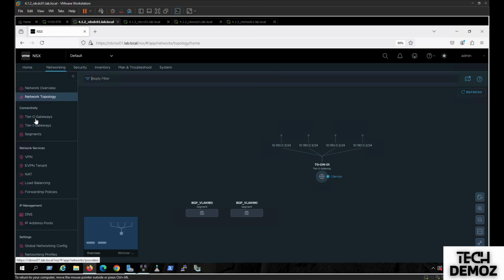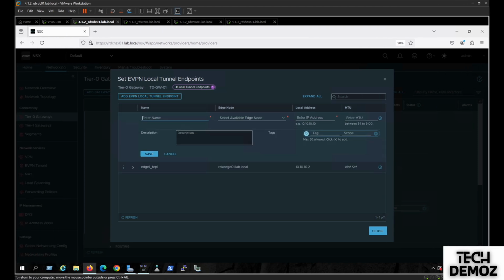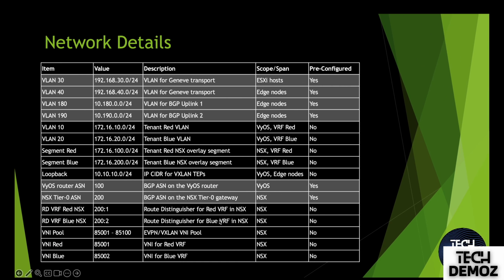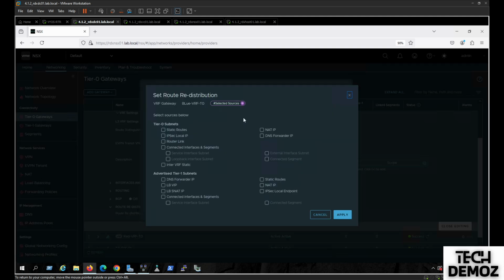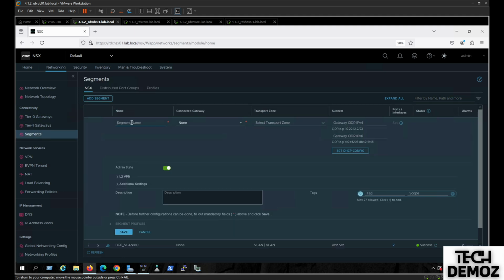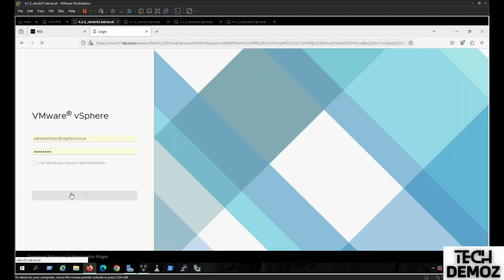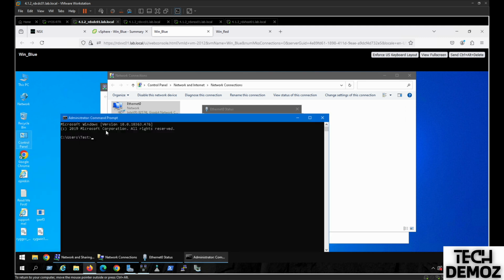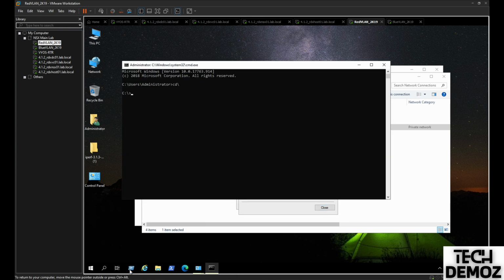[Video] Part3 || BGP Ethernet Virtual Private Network(EVPN) over VMware NSX and Vyos under Homelab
BGP Ethernet Virtual Private Network(EVPN) between VMware NSX and Vyos Router under Homelab || Part3

How to Setup EVPN over NSX
How to Setup EVPN over VyOS

How to NSX-T VRF
NSX-T EVPN L2VPN
VMware NSX-T 4.0 Lab
VMware NSX-T 4.1 Lab

vmware nsx tutorial
vmware nsx-t
esxi deployment
esxi 8.0 deployment
nested esxi deployment
vcenter server deployment
vcenter server 8.0 deployment
vcsa deployment
vcsa 8 deployment
What are the NSX-T Available Versions?
What are the prerequisites to Learn NSX-T?
What is the Server & Network Virtualization Operation Model?
What are the Benefits of Network Virtualization?
What is VMware NSX?
What is VMware NSX Portfolio?
VMware Networking and Security Vision